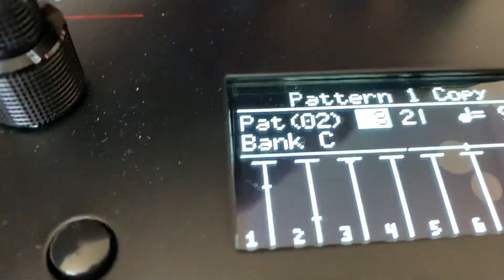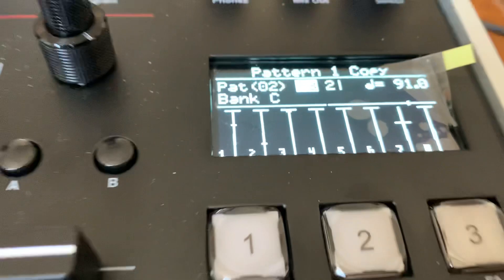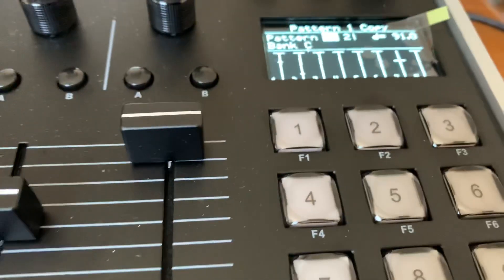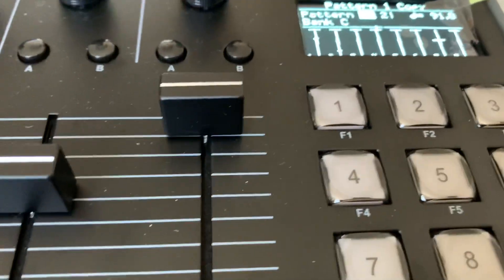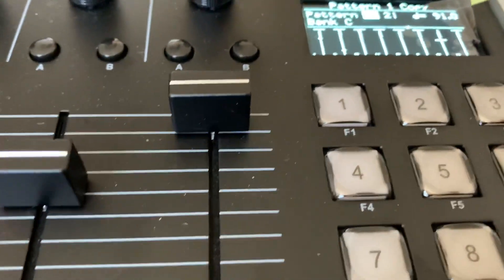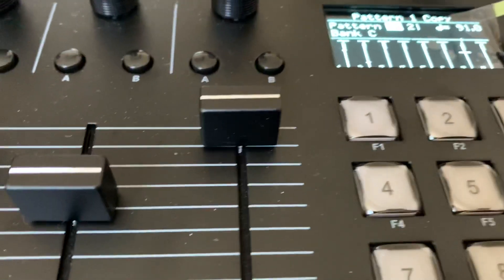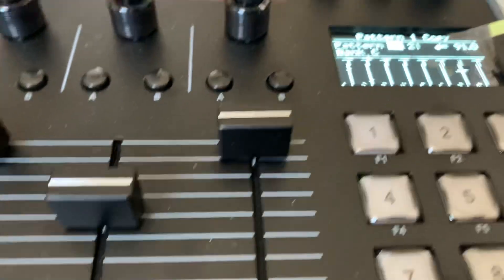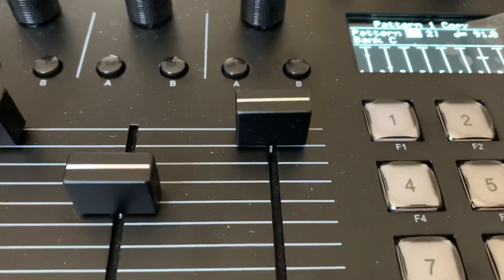PeteRockがSP1200で、作りそうなトラックを、S2400で作ってみました。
動物ジャケのサンプリングして、いかにもPeteRockがSP1200で、作りそうなトラックを、S2400で作ってみました。S2400